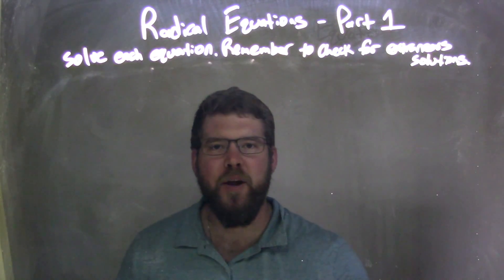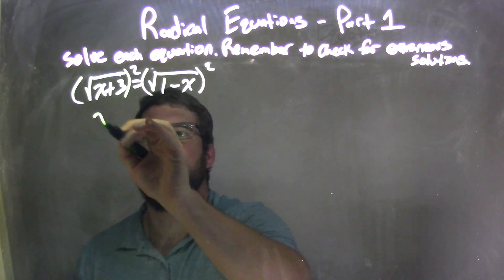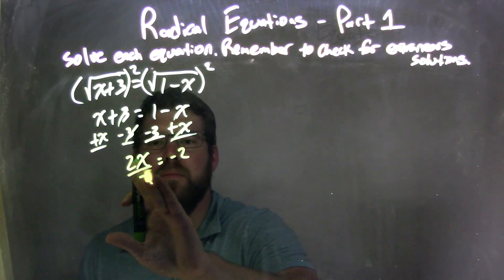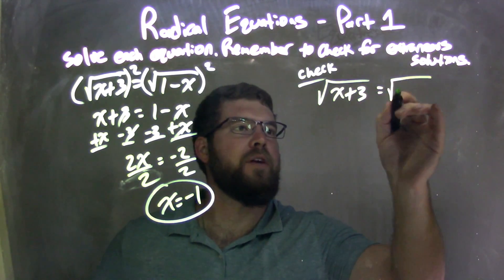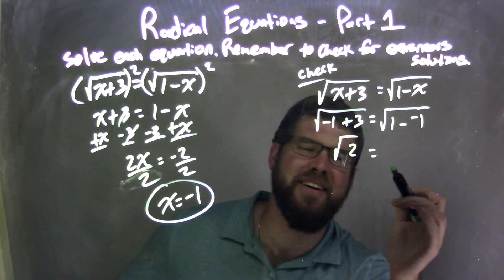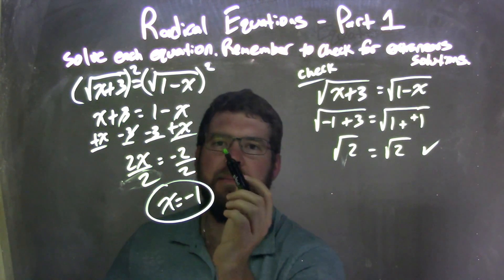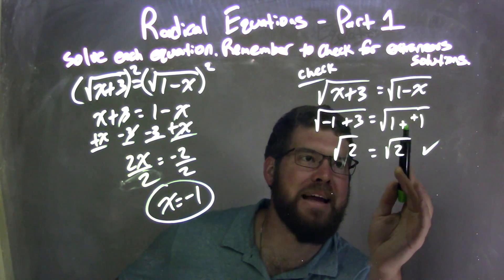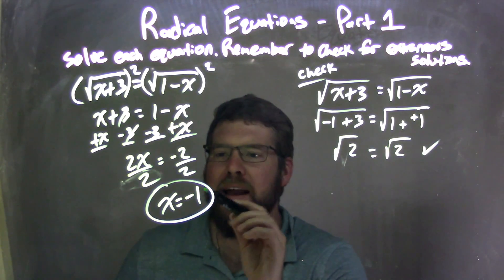Solve sqrt(x+3)=sqrt(1-x)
In this math video lesson on Radical Equations I solve the equation sqrt(x+3)=sqrt(1-x). This video discusses how to solve a radical equation (square root equation) for a variable and check for extraneous solutions.